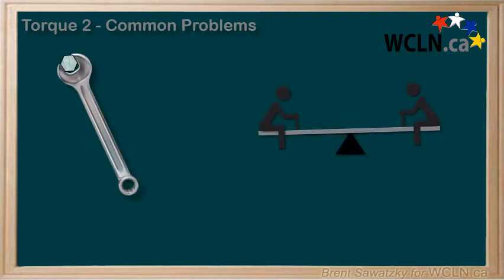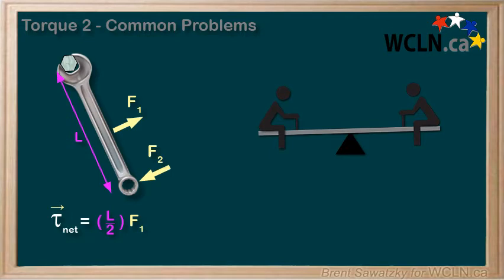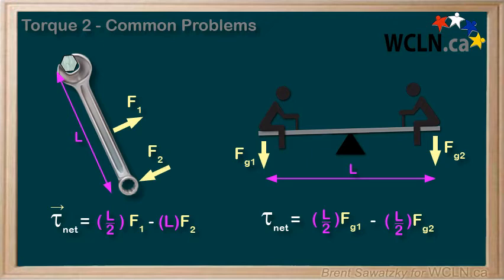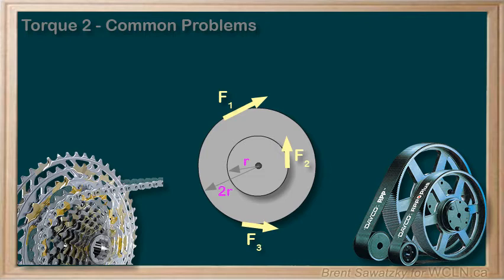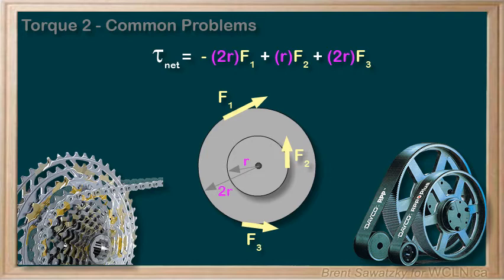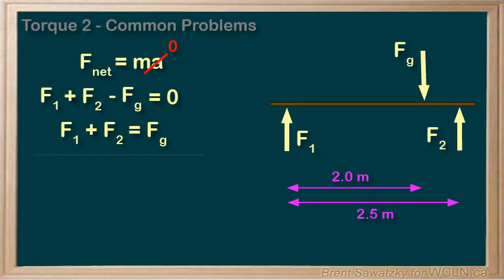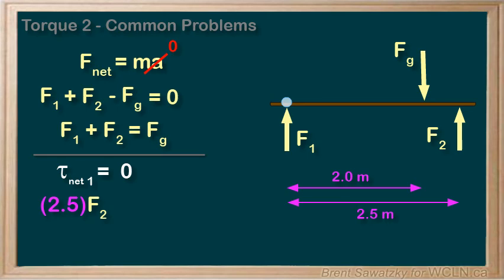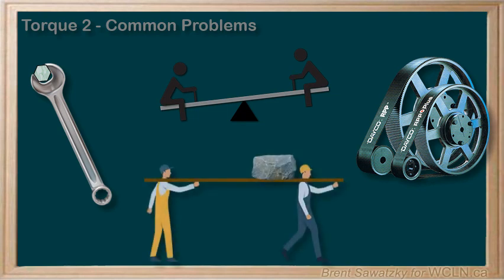_WCLN - Physics - Torque 2 (Common Torque Problems)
This video tutorial looks at some common torque problems; a wrench and bolt, a teeter totter, gears and chains, pulleys and belts, then a non-obvious torque problem.